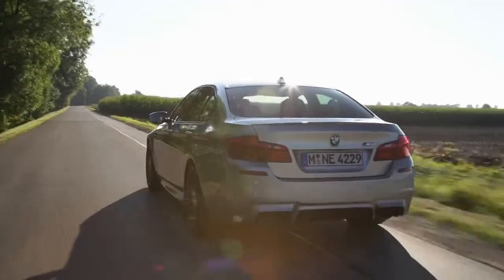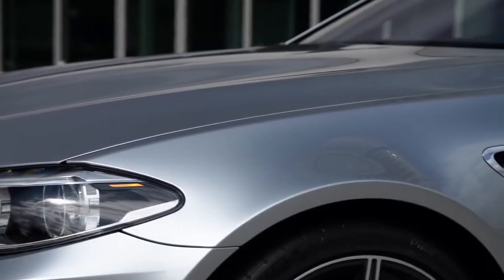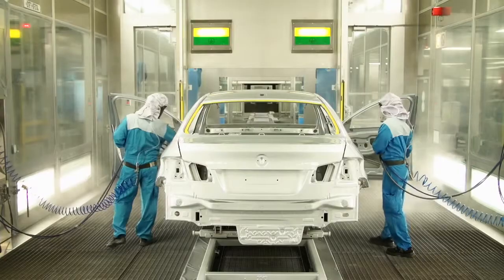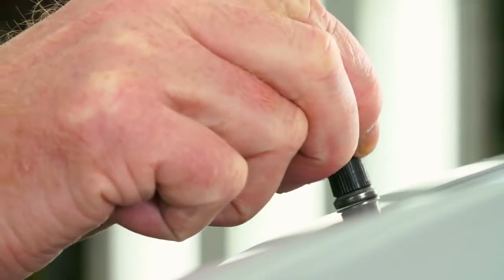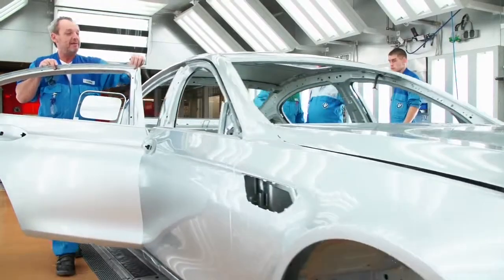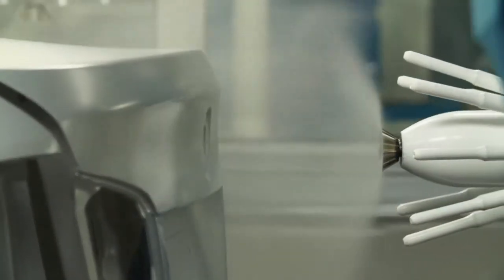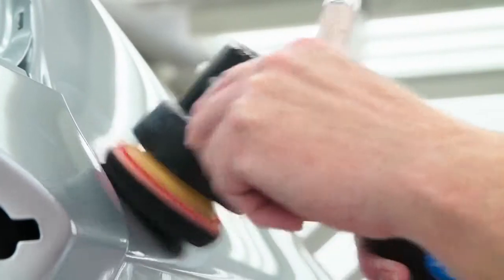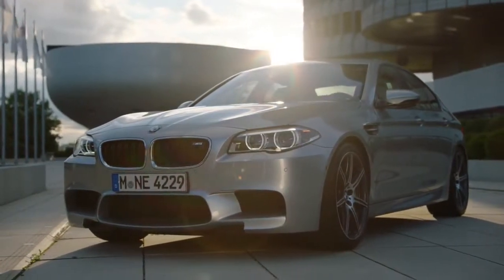The most expensive paint ever BMW